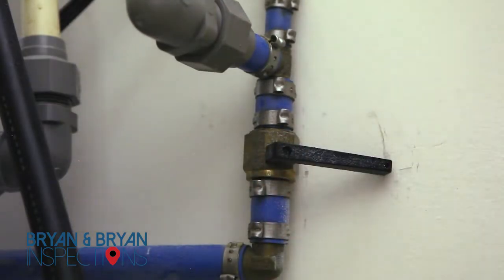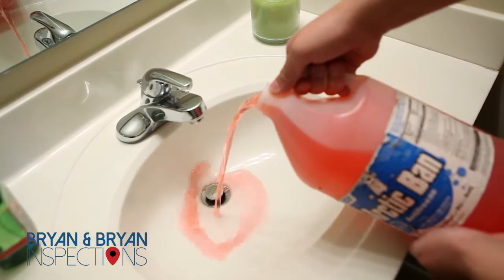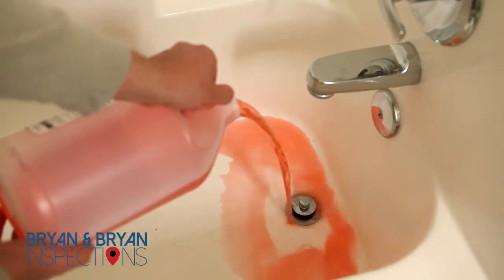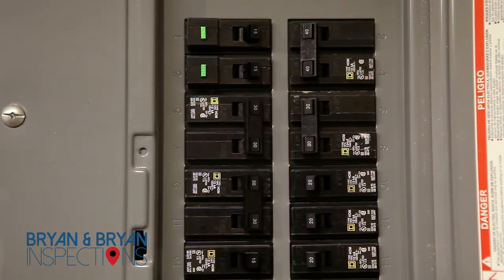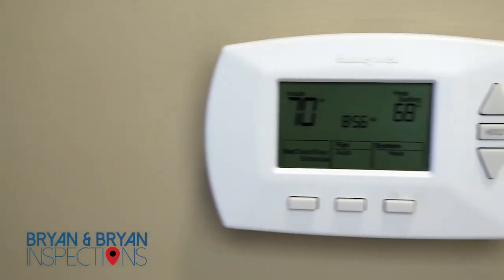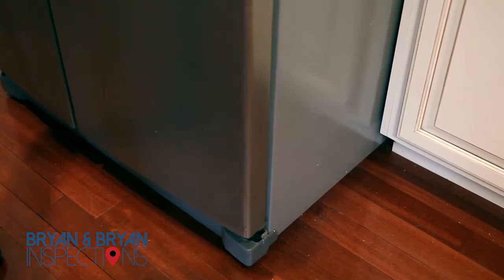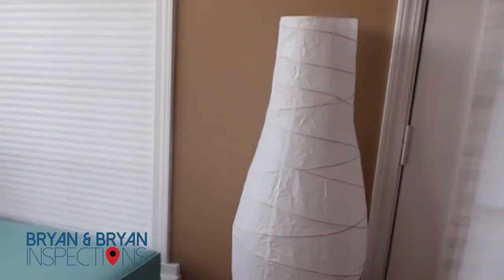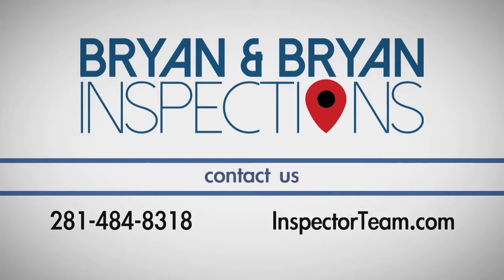How to Prepare Your Home Before Vacation | Bryan & Bryan Inspections